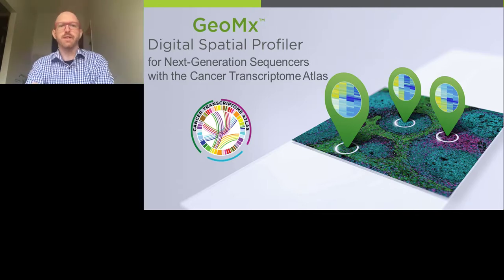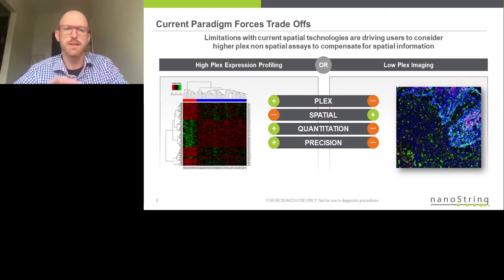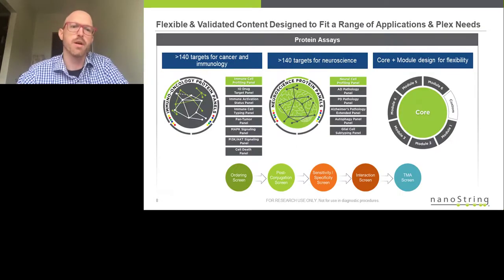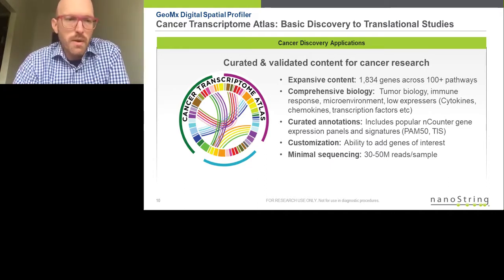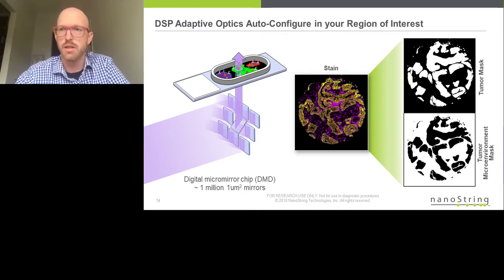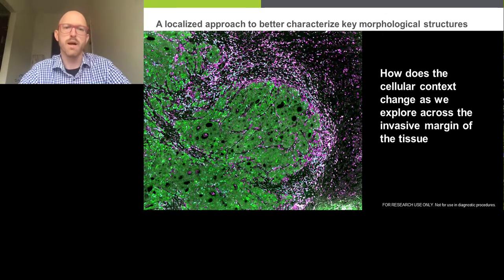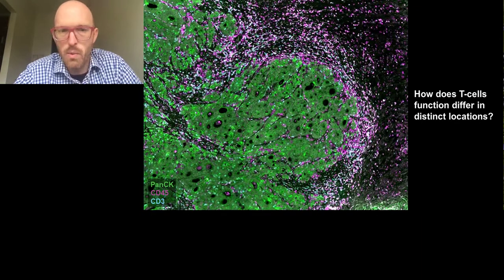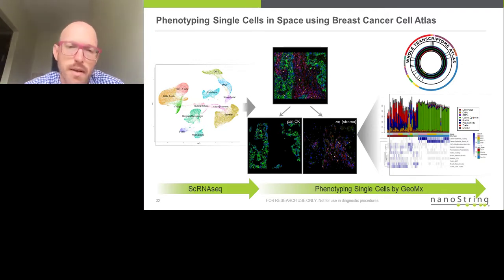Next-Generation Sequencers with the Cancer Transcriptome Atlas (CTA)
Presented By: Kit Fuhrman

Speaker Biography: As the Product Manager for GeoMx RNA portfolio, Kit Fuhrman develops cutting edge assays for the Digital Spatial Profiling platform for morphology driven expression profiling.

Webinar: GeoMx Digital Spatial Profiling read-out for Next-Generation Sequencers with the Cancer Transcriptome Atlas (CTA)

Webinar Abstract: GeoMx Digital Spatial Profiling Technology! This leading digital technology offers multiplexed measurement of protein and nucleic acids with an unparalleled level of precision. Quantify 10's-10,000's of targets (RNA or protein) on a fresh frozen or formalin-fixed, paraffin-embedded (FFPE) tissue section in a completely non-destructive manner.